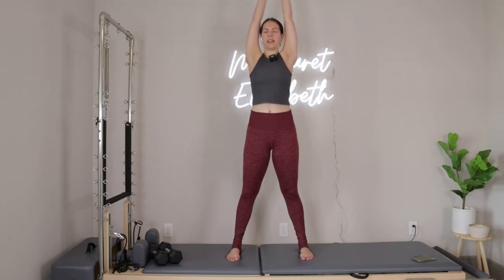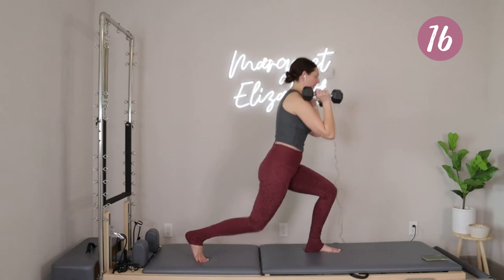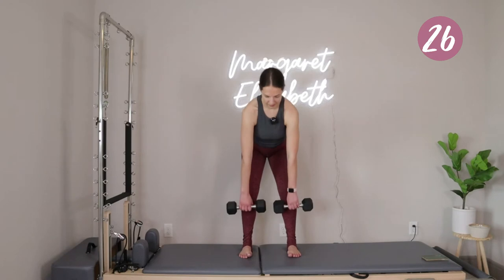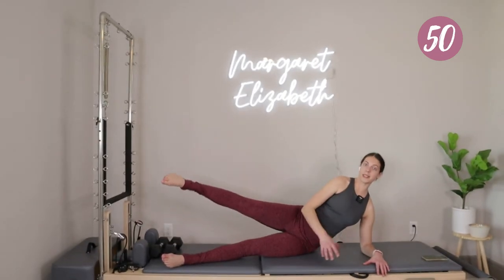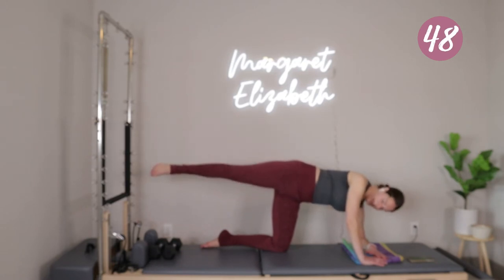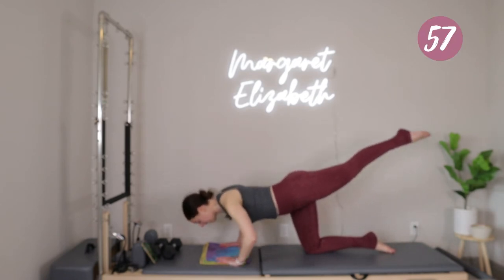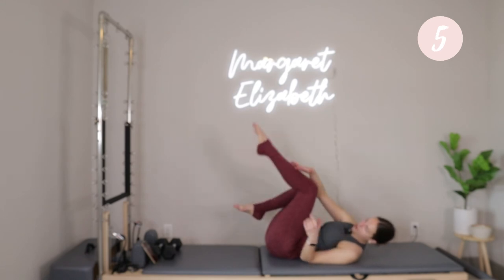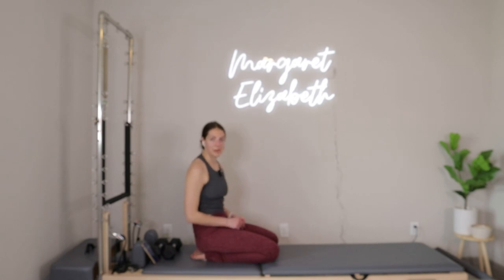PILATES MEETS STRENGTH WORKOUT // dumbbell only strength & Pilates circuit workout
Happy Saturday! I am back with a Pilates meets Strength workout (because I know you guys love them!!)

Tech:
Camera I use for vlogging
Camera I use for workout videos
Webcam for Zoom Classes